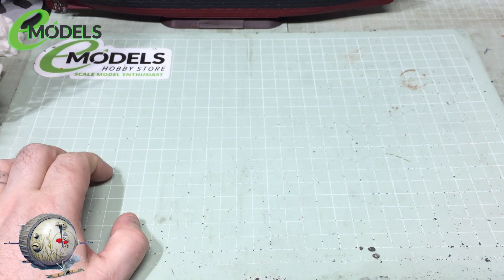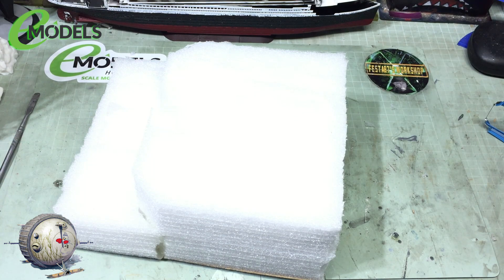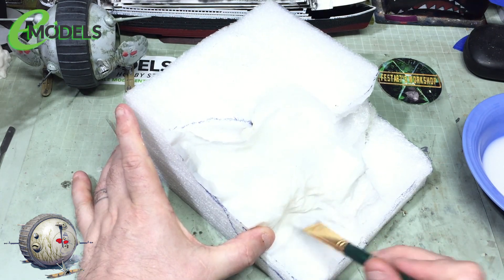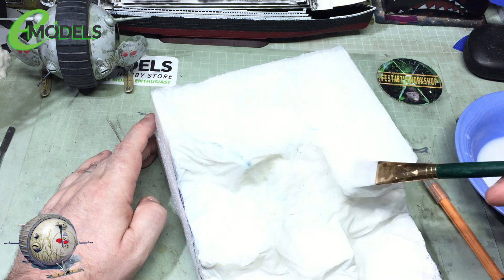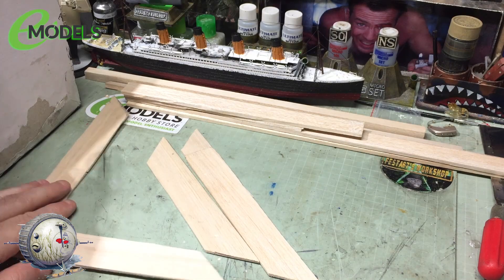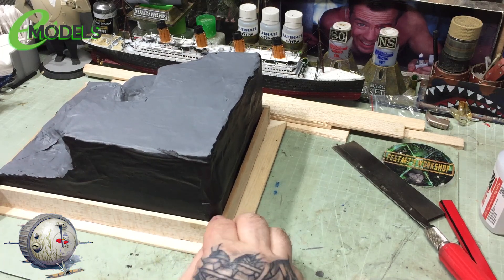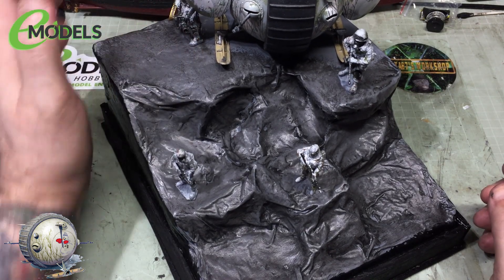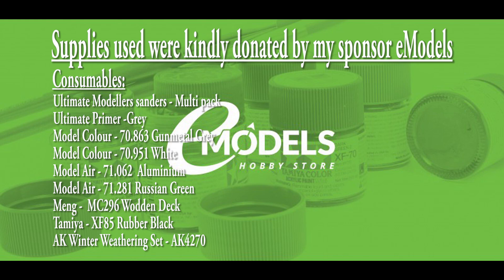Miniart 1/35 Soviet Ball Tank w/Winter Ski ( #40008 ) 7: Planning, Building & Priming The Diorama.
Join eModels video team member Festa as he builds up the Mini Arts "What If" series 1/35 Soviet Ball Tank into an awesome diorama scene!

In this seventh episode he starts work on the diorama.